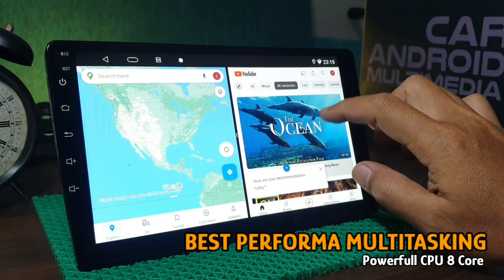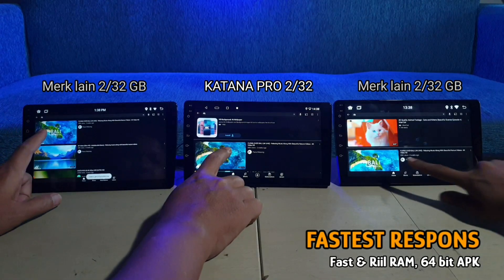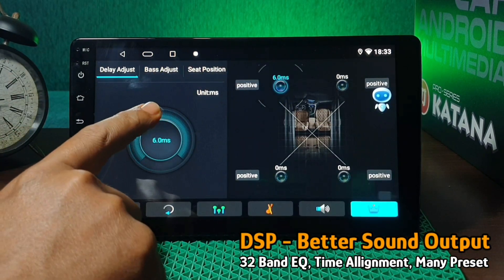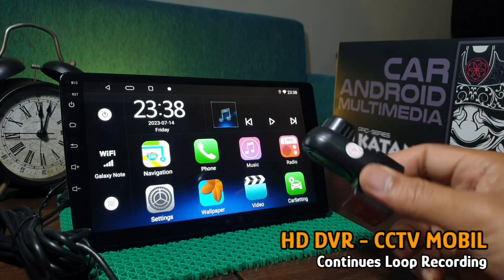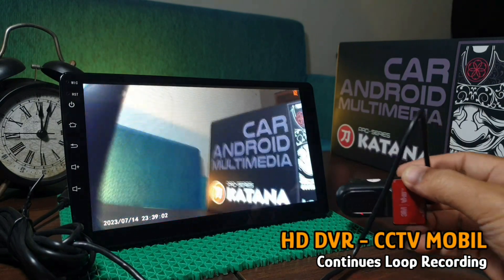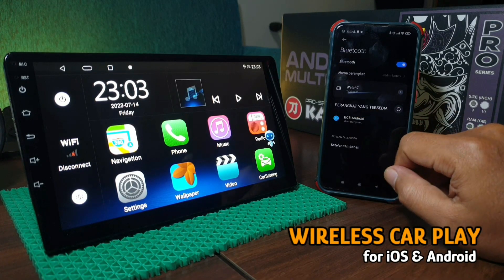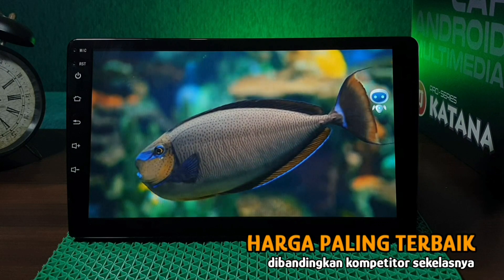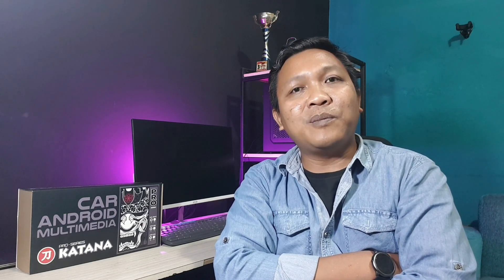BEST CHOICE Android Mobil 2023 - KATANA PRO series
KATANA Pro Series

Sebuah Head Unit Android Mobil yang bisa menjadi salah satu referensi atau rekomendasi paling Best Value dari kami.

Katana Pro Series bisa Anda jadikan sebagai "Pilihan Terbaik" , khususnya bagi Anda yang sedang mencari Android mobil yang mempunyai kinerja / performa yang bagus, spesifikasi yang tinggi, fitur yang lengkap, dan tentunya dengan harga yang sangat masuk di akal.

Android ini adalah salah satu Android tercepat saat ini. Selain karena dibekali oleh Android OS terbaru, Katana Pro Series juga dibekali dengan Chipset CPU kencang 8 Core.
Multitasking menjadi smooth dan cepat, tidak lemot, dan terasa sangat bertenaga.

Apa saja keunggulan dan hasil pengujian Android Katana Pro Series ini bisa Anda tonton pada Video ini.

00:00 Intro
01:12 Unboxing
02:35 Spesifikasi Teknis
03:37 Fitur & Review Produk
08:08 Kesimpulan

Tersedia dalam 2 ukuran, 9 dan 10 inch.
Tersedia dalam 2 varian kapasitas memory, RAM 2/32 dan RAM 4/64 GB.

Juga terdapat beberapa perlengkapan optional seperti Kamera AHD, dan Smart DVR / Dashcam.

Bagi Anda yang berminat dengan Android keren ini, Anda bisa membelinya melalui link di bawah ini :

Fitur Utama Head Unit Katana Pro Series :
- 8 Core CPU 2.6Ghz
- 64 bit Apk
- Avalaible RAM : 2/32 & 4/64 GB
- Available Size : 9 & 10"
- True HD IPS Screen
- Android OS 13
- Wireless Carplay for iOs & Android
- DSP Audio
- Indonesian Voice Command
- Dual DVR Ready
- AHD 720 Rear Cam Support
- Wifi
- Mirroring
- Multi Language OSD
- Radio FM
- USB Audio Video
- Dual Screen
- 4K Youtube Video
- Bluetooth